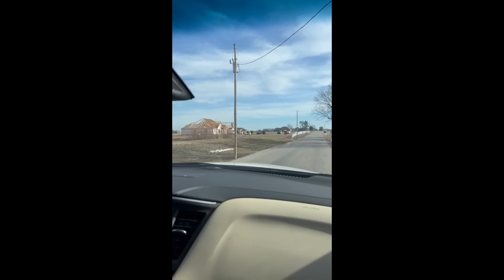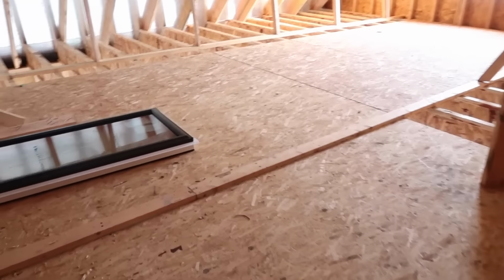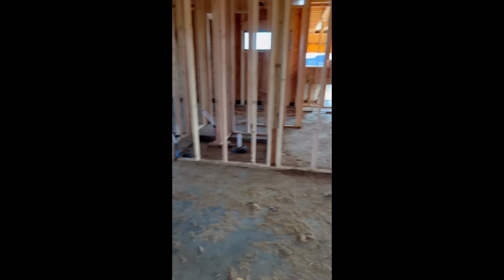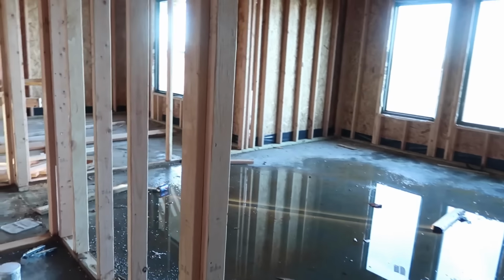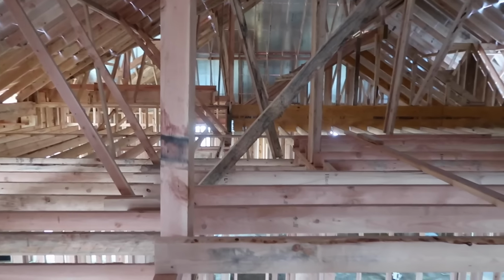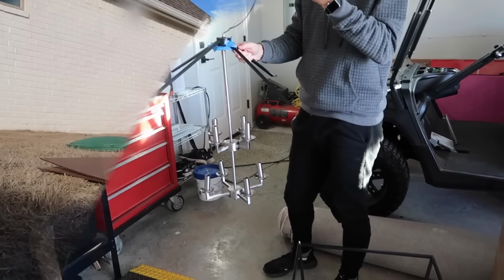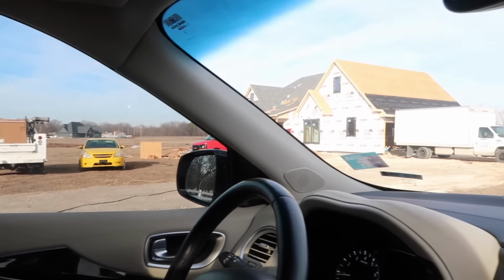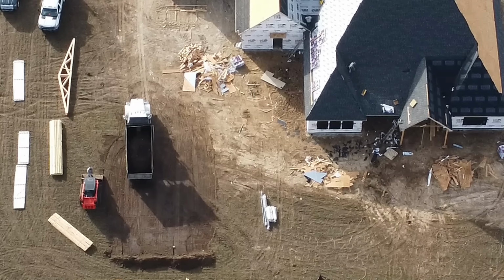NEW HOME CONSTRUCTION UPDATE #3 | DREAM HOME CUSTOM BUILD | CUSTOM HOME BUILDING IDEAS 2023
Welcome to our 3rd New Home Construction update video, which is our 3rd month of building! Lots of progress has been made since our last update and we have some cool drone footage too!
Bamboo Ziplock Bag Drawer Organizers
Black Ziplock Bag Drawer Organizers
Under the Sink Adjustable Organizer Shelf
Coffee K-Cup Drawer Organizer
Battery Organizer
Space Saving Pant Hangers
Adjustable Shoe Stacker Storage and Organizers
Acrylic Purse Hanger, Strap Preserver
Adhesive Cord Organizer
Cord Cable Wrangler
Apple Watch Holder/Charger
Cord and Charger Organizer Box
Oral B Toothbrush Wall Outlet Holder
5 Battery Charger Power Bank
Shoe Drawers
Hat Hanger Organizer
Belt Organizer
Velvet Hangers
Wooden Hangers
Bottle/Cup 3 Shelf Organizer
Magnetic Door Stops
Adhesive Shower Shelves
Pack of 4 Adhesive Black Towel Hooks
Space Saving Clothes Chain Hanger
Eufy Security Cameras
Kasa Smart Plugs
Sleek Socket to Hide Cords
Mirrored Digital Alarm Clock
Fairy Wall Lights
LED Strip Lights Color Changing
Galaxy Night Light Projector
Smiley Face Slippers
Wax Battery Timer Flameless Candles
Electronic Lighter
Easy Jar Opener
Toothpaste Caps 6 Pack
Rollout Drying Rack
Clear Adhesive Hooks
Black Adhesive Towel Hooks
Makeup Remover Cleaner Sponge
Safety Timer Outlet for Bathroom Hot Tools
Hand Soap That Gives a Flower Shape Design
Safety Window Hammer Breaker
Lint and Pet Hair Remover
Magnet Microwave Plate Cover
Appliance Adhesive Cord Wrap Attachment
Sink Topper
Bed Sheets w/ Pocket Holder
Sofa Arm Bamboo Tray Table
Magnetic Pickup 3 Piece Tool Kit
Air Fryer Disposable Liners
Barefoot Dreams Socks
Flame Diffuser Humidifier
5 Piece LED Magnetic Flashlight and Pickup Tools
Wifi Light Socket Security Camera
Bubble Soy Wax Candles

DREAM HOME CUSTOM BUILD | NEW HOME CONSTRUCTION UPDATE #3 | CUSTOM HOME BUILDING IDEAS 2023